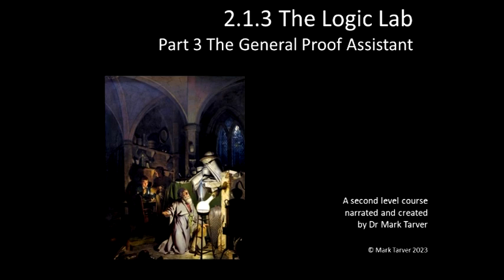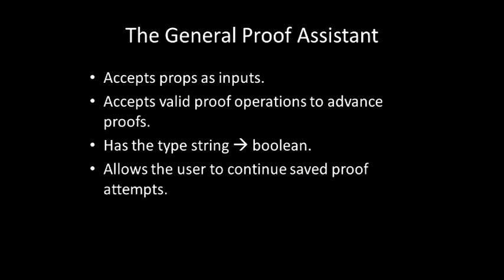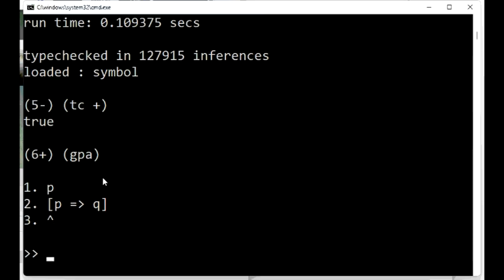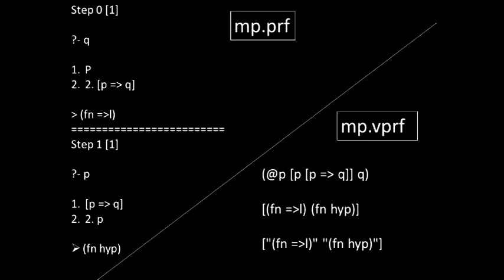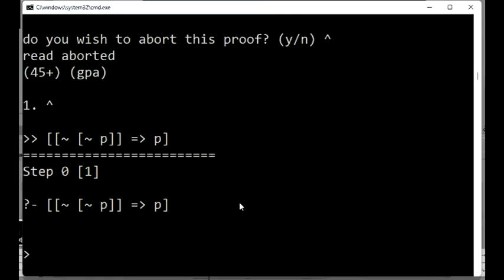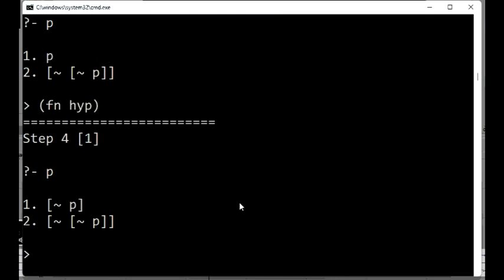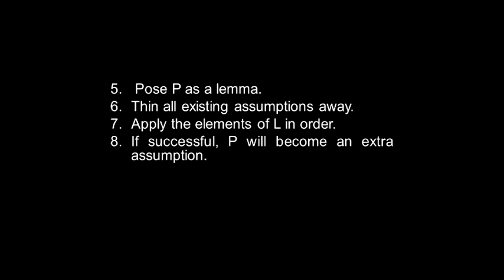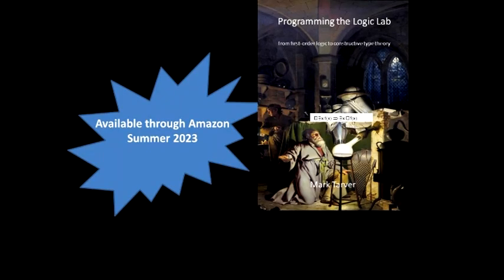2.1.3 Part 3; the Logic Lab: the General Proof Assistant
2.1.3 How to construct and save proofs in the Logic Lab.  You can find the download page for the Logic Lab